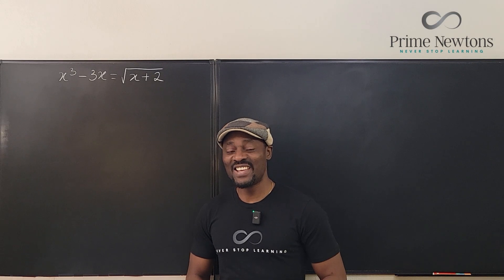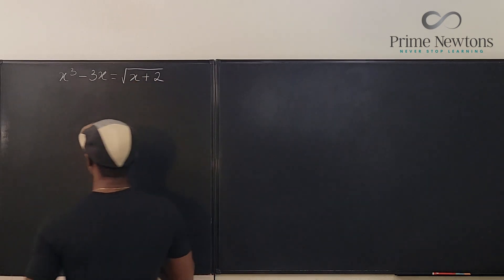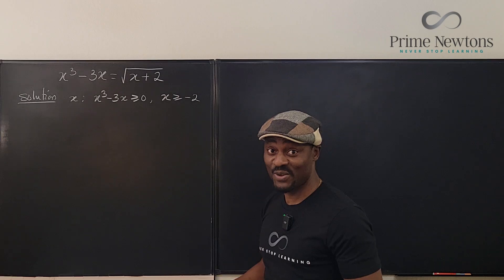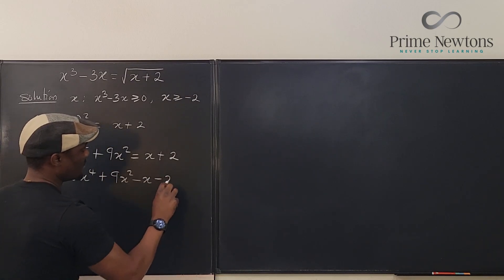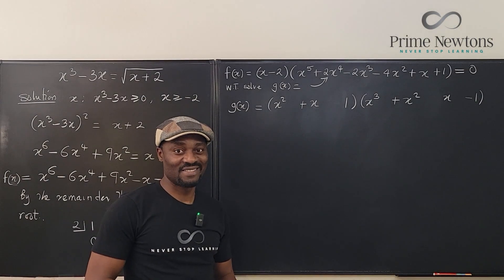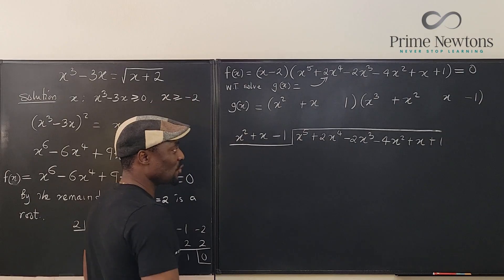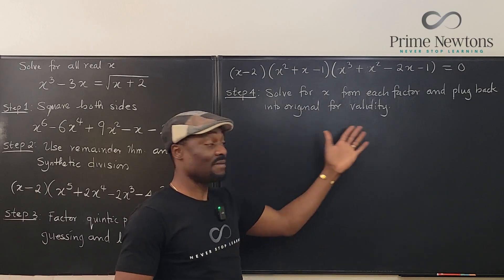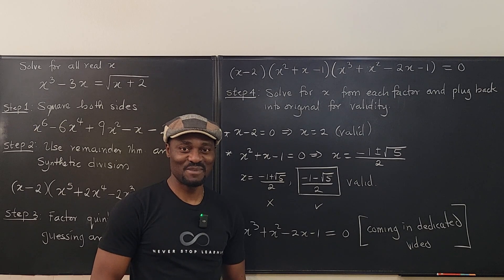x^3 -3x=sqrt(x+2)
This is the hardest algebra video I have ever done. It is so hard that I could not finish the video. I chose to use basic algebra skills for an Olympiad level problem. It was long and stressful. The method used this video is an alternative to what the YouTuber  @drpkmath1234 used to solve the same problem. Check out his solution here